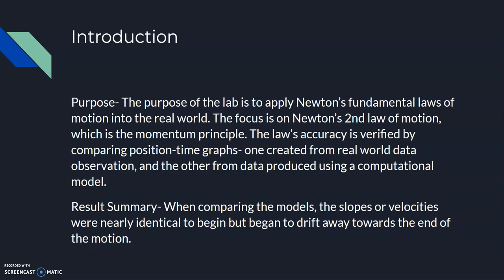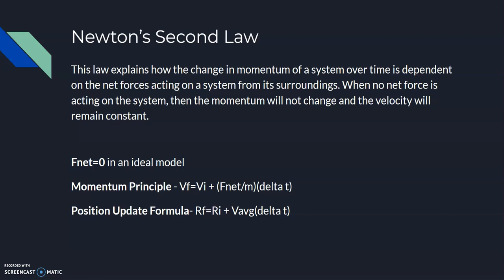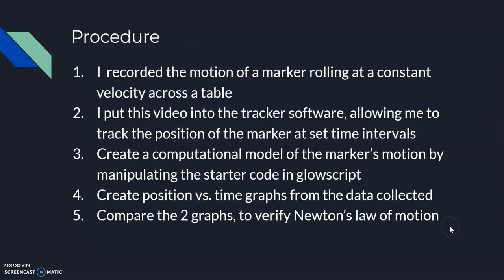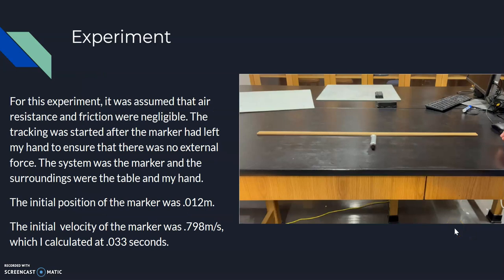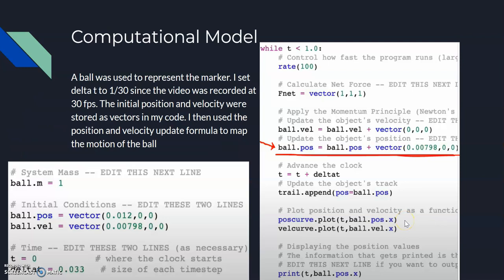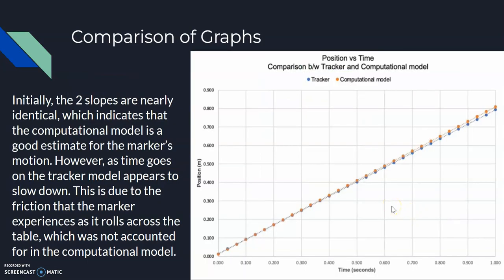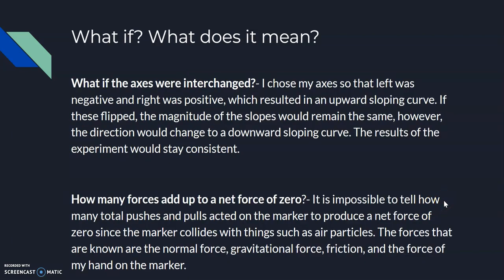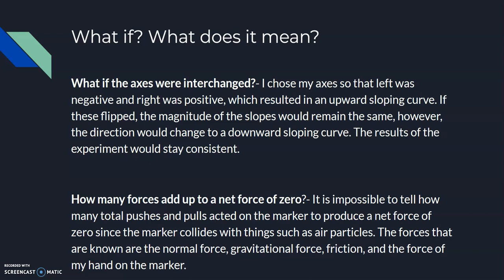Phys 2211 Lab 1: Constant Velocity Motion